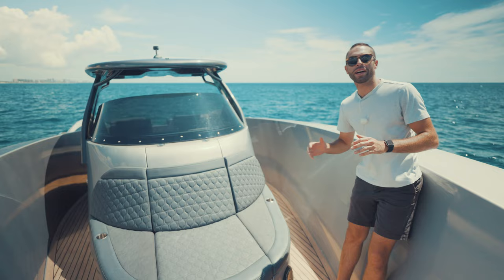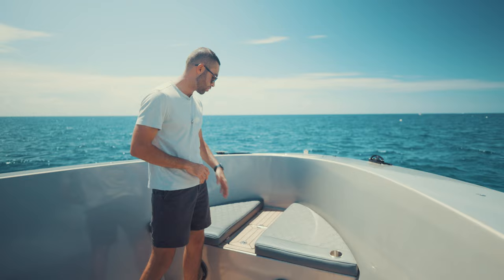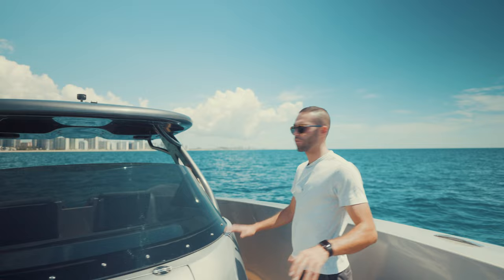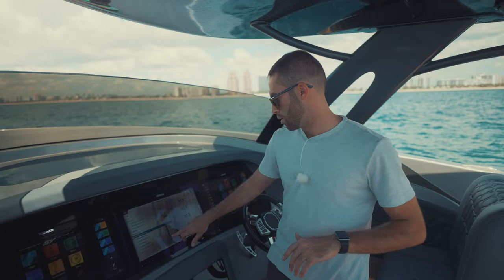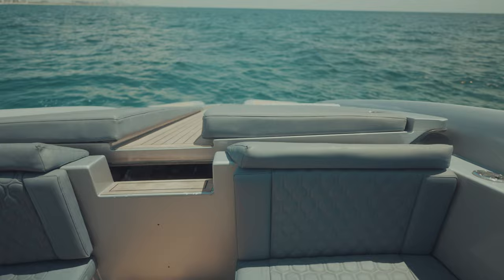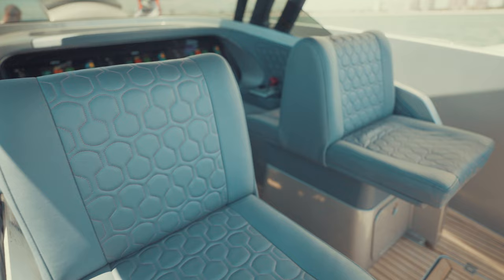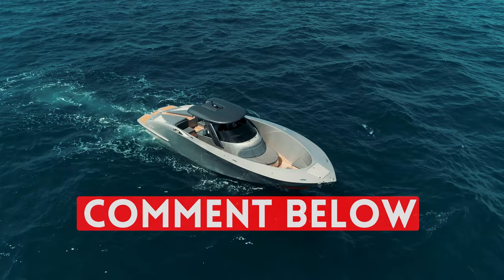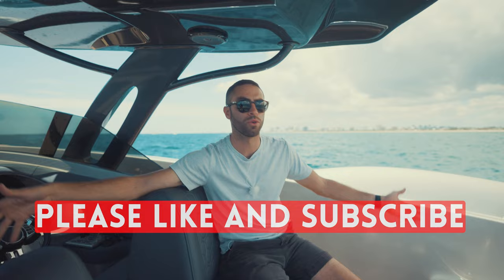SV Yachts 39 Alpha is a Family-Friendly Speed Boat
This unique-looking 2017 SV Yachts Alpha 39 (with a 2021 Repower) is a luxury center console available for sale.

There are not many of these out on the water so it was fun to test this Alpha 39 with a more "family-friendly" engine repower.

00:00 Intro
00:35: Welcome to the SV Yachts Alpha 39
00:1:09 Massive Gunnel Heigh
01:34 The Bow
02:08 The Head & Lounger
02:51 Who Would Buy This Boat
03:07 Those Sexy Curves Though
03:24 The Helm & Simrad Control System
04:38 Power and Repower
06:01Steering Wheel With Paddle Shifters!
06:58 Seating Layout
07:16 Sun Beds & Swim Deck
08:43 How To Buy This Yacht